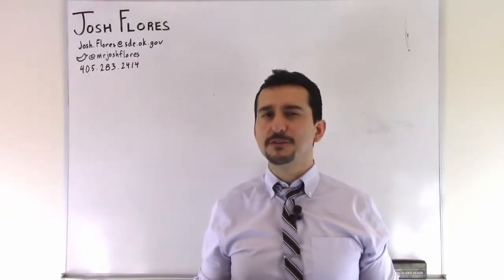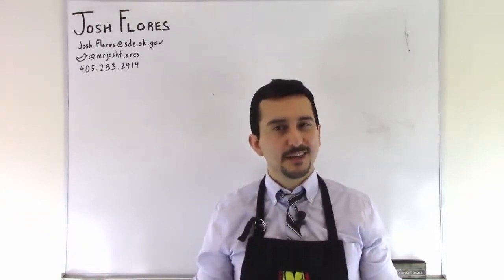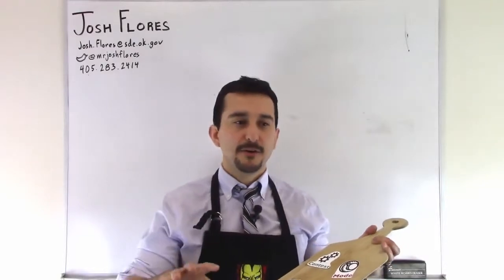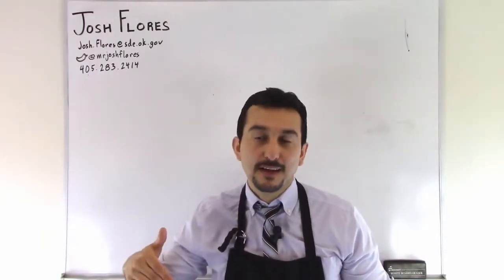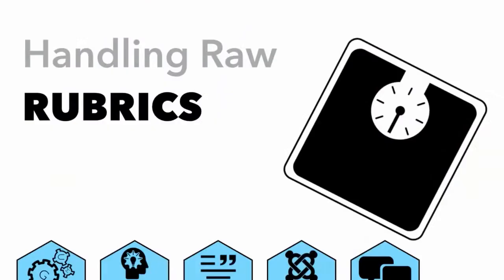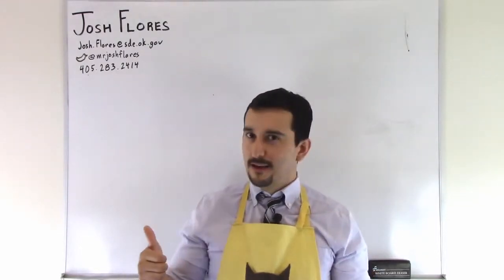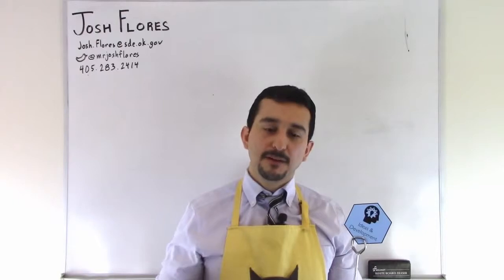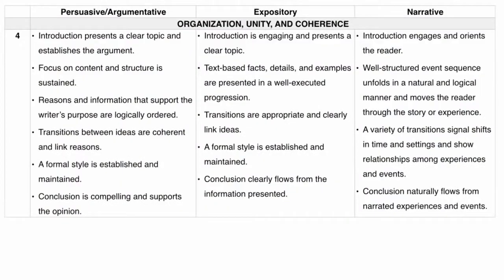The Write Ingredients: Handling Raw Materials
Part A: Handling Raw Materials